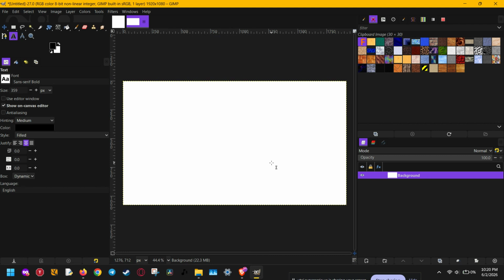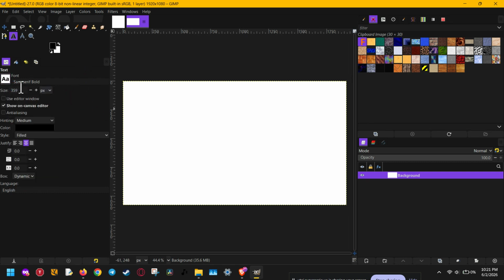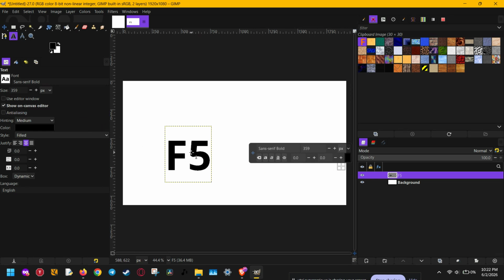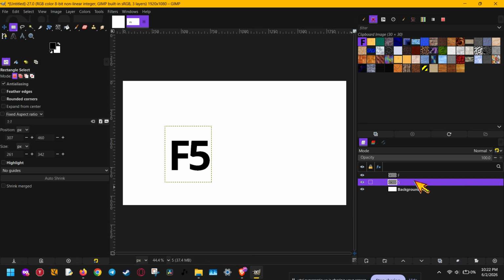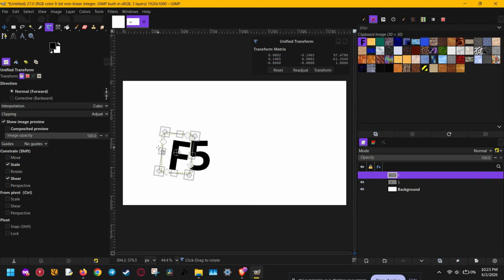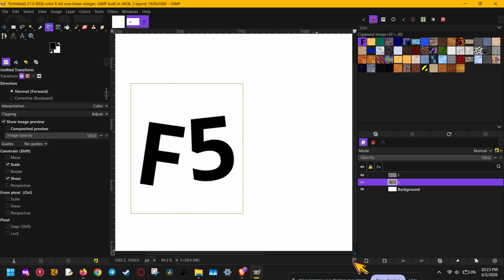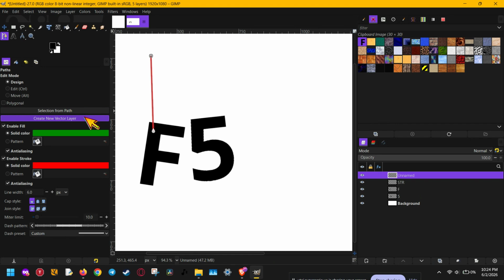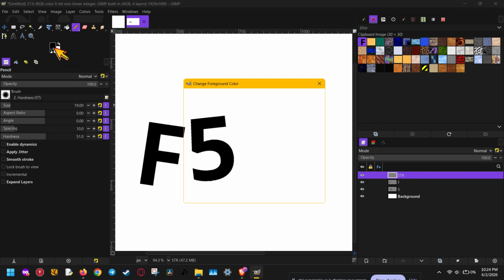How To Create Hanging Text Effect In GIMP (Easy Guide)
Learn how to create a hanging text effect in GIMP by separating each letter, rotating them individually, and adding realistic hanging strings for a clean suspended look.
This beginner-friendly tutorial is perfect for posters, thumbnails, banners, and creative text designs in GIMP.

🕚Timestamps:
0:00 Introduction
0:21 Create the canvas and add text
1:06 Convert text to a pixel layer
1:22 Separate each letter
2:14 Rotate letters for the hanging effect
2:56 Create and stroke the hanging strings
3:38 Add shadow and finishing details
4:05 Final result and outro

✍️What You'll Learn In This Video:
• How To Set Up A GIMP Canvas For Text Effects
• How To Convert Text Into Editable Pixel Layers
• How To Separate Individual Letters In GIMP
• How To Rotate Letters For A Hanging Sign Look
• How To Draw Hanging Strings With The Paths Tool
• How To Add Realistic Shadows And Finishing Touches
• How To Create A Suspended Text Design For Thumbnails
• How To Make Text Effects Look More Professional In GIMP

💡Pro Tips:
• Use a bold font so each letter stays readable after rotating.
• Keep the rotation angles subtle for a natural hanging look.
• Separate your strings onto their own layer so editing stays easy.
• Add a soft shadow to make the text feel lifted from the background.
• Zoom in for tiny connection details to make the effect more believable.